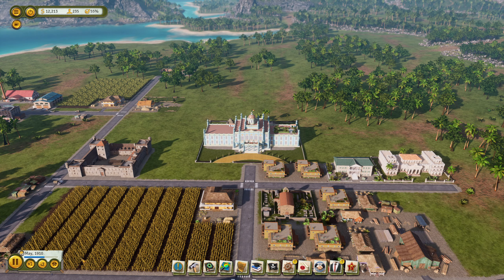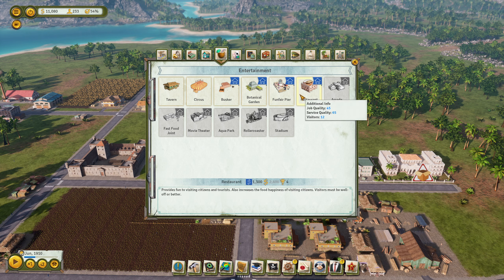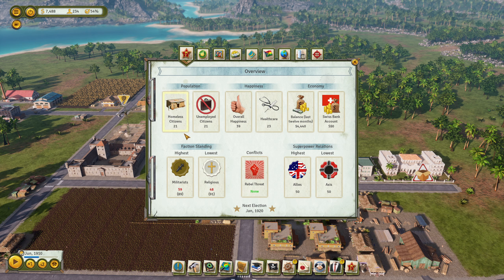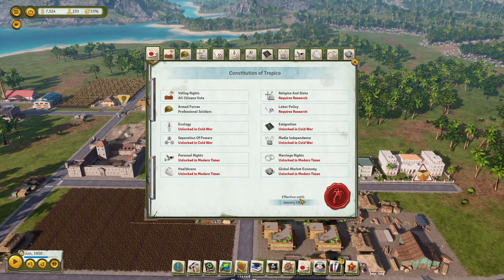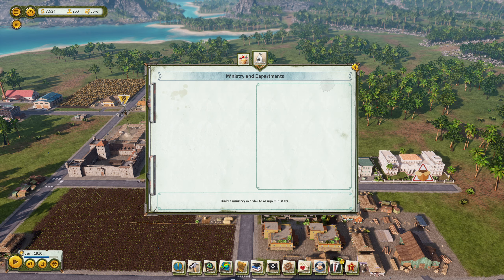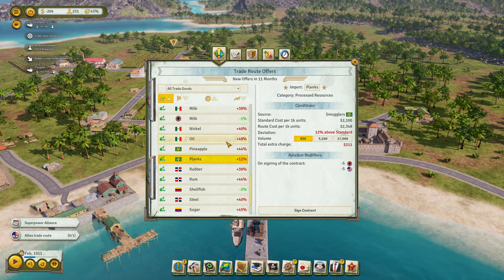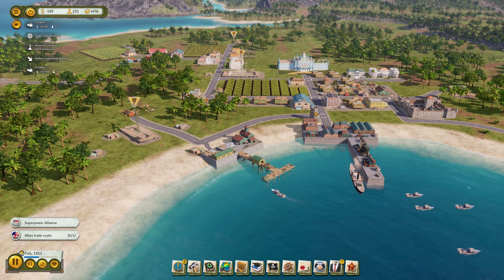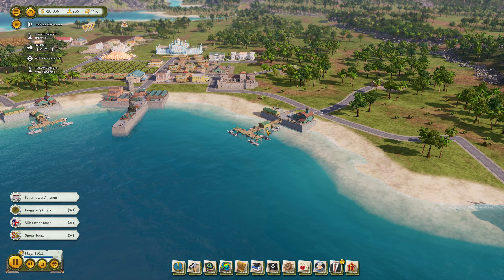Tropico 6 - #05 - Beginning a New Era